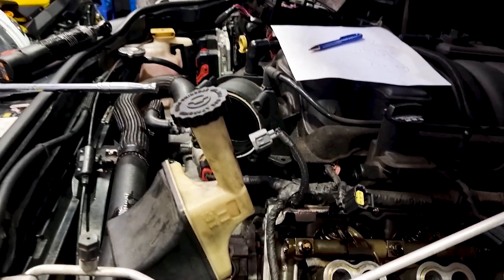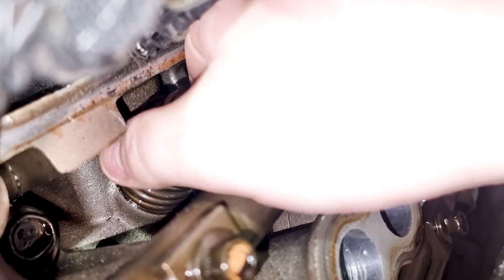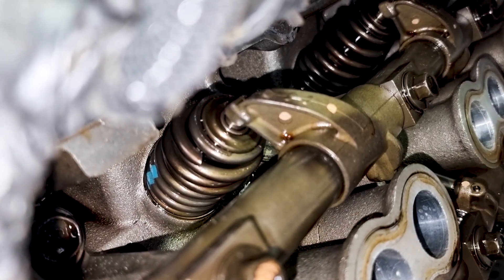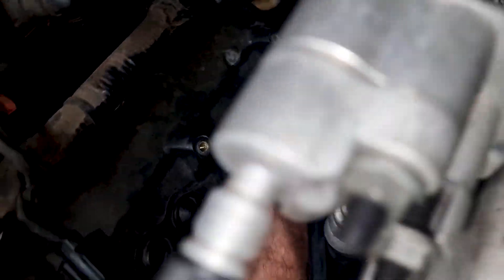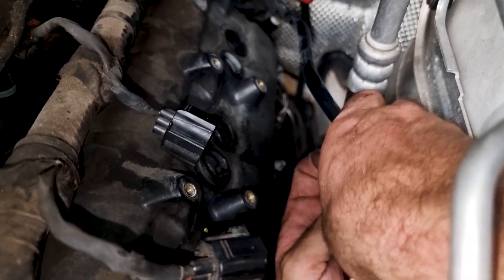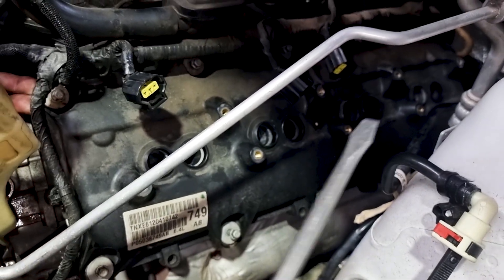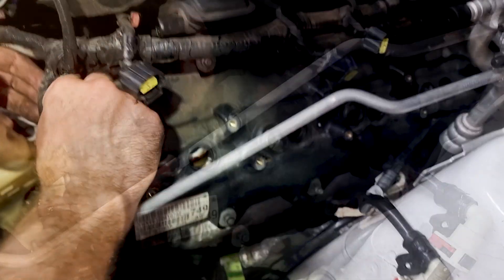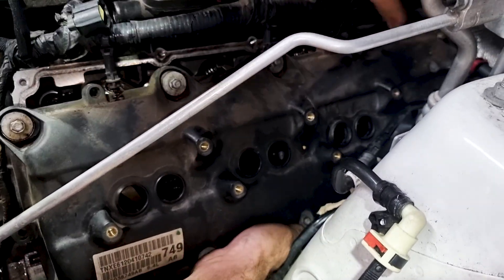How To Diagnose A Broken Valve Spring On A Gen 3 6.4 Hemi Found in Jeep's and Chrysler's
Yet another broken valve spring on a 6.4 hemi, this time in a jeep sent from another workshop. This is how you diagnose it!